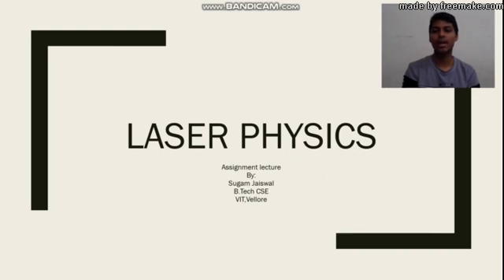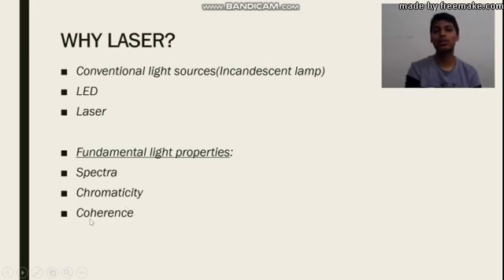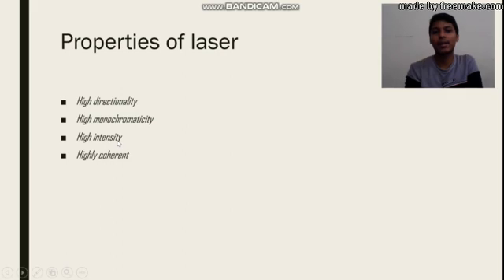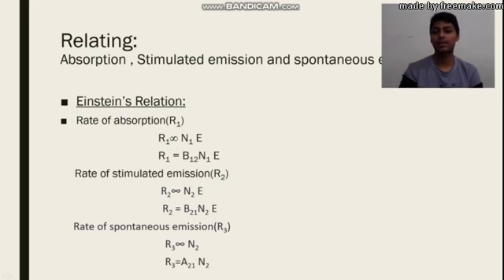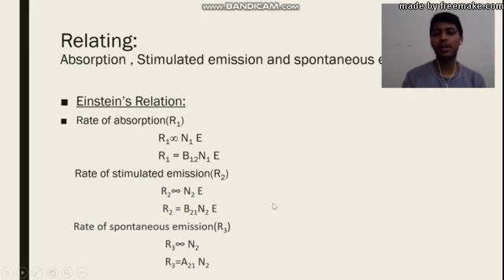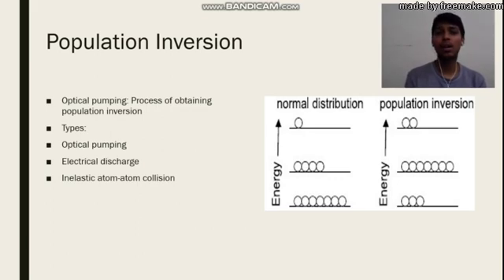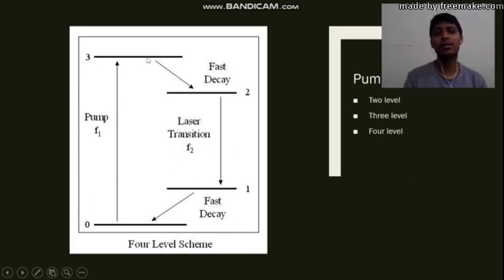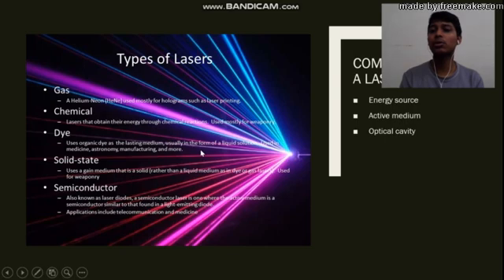Laser physics | Lecture | Digital assignment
SJT 104
18BCE2452
VIT, Vellore